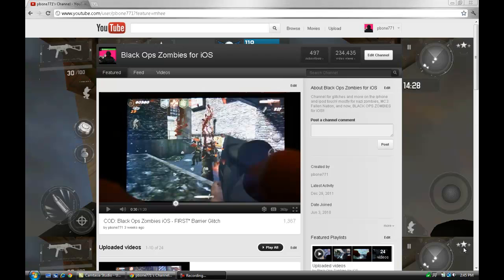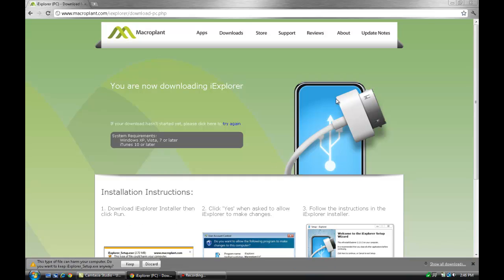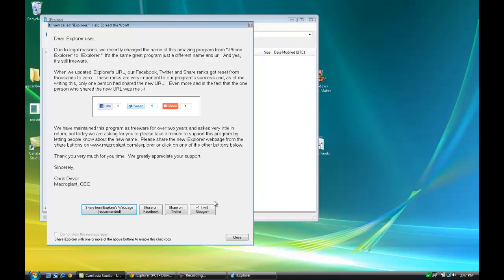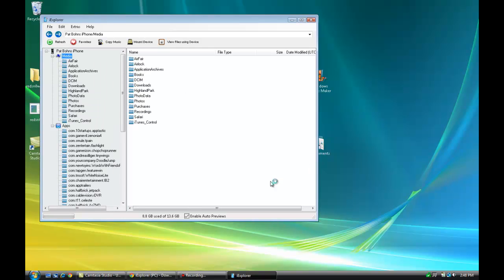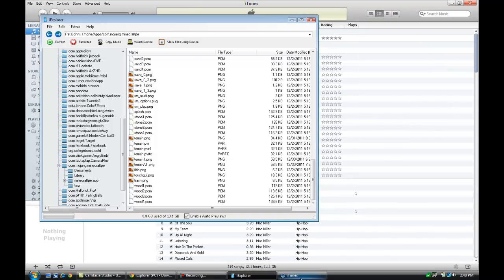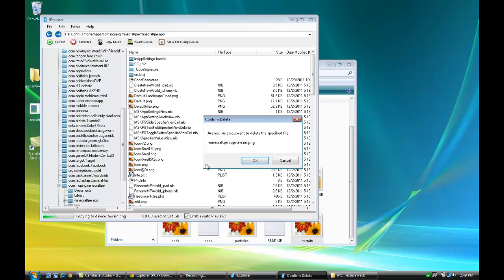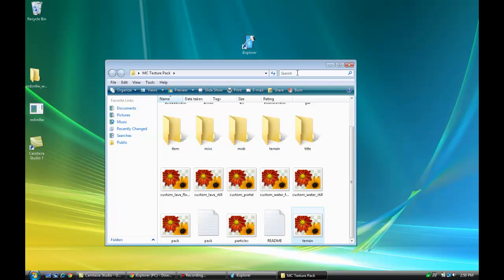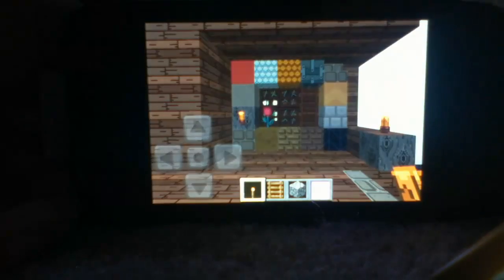Minecraft PE- Install Texture Packs on Non-Jailbroken iDevices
basically, i show you everything in the video, and you can also use iExplorer it install mods and hack into many other games as well:) so if you see a minecraft pe mod where you need to download a file, you can put it into the app right from iexplorer:) have fun!